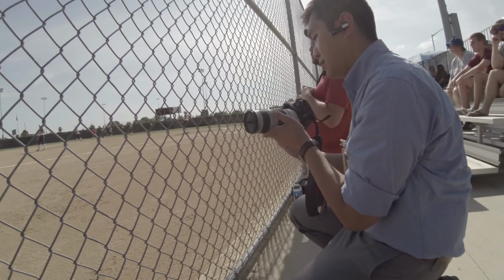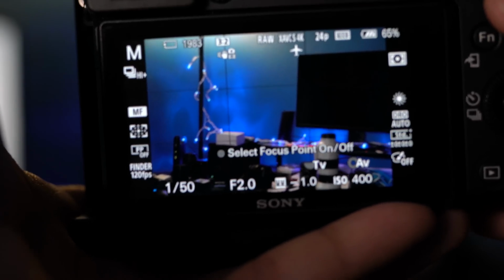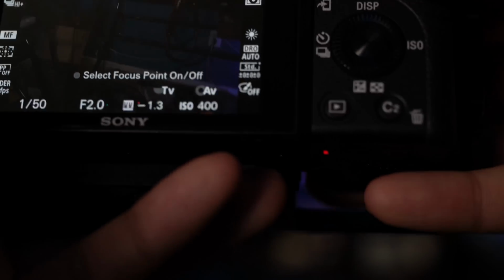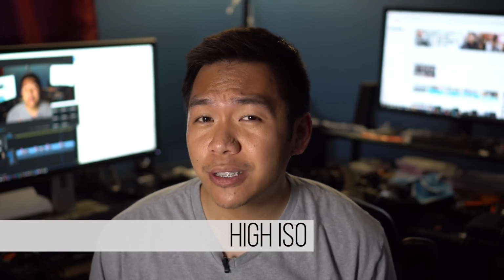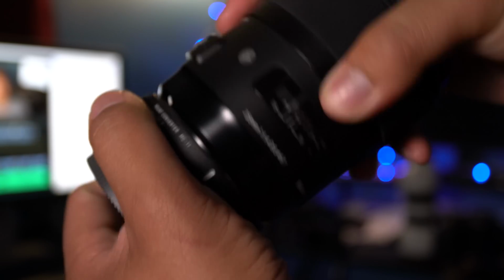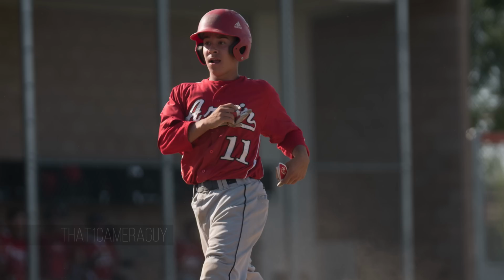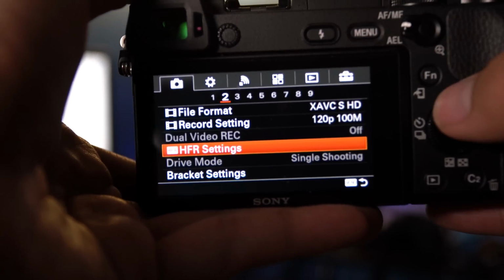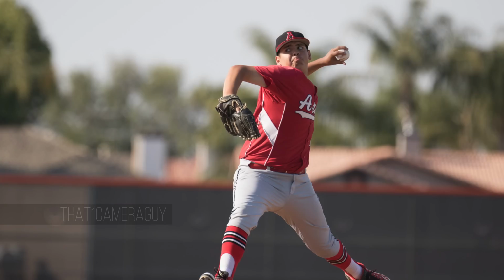Sony a6300 vs Canon 7DII Comparison (Softball-Baseball)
I will update it soon.